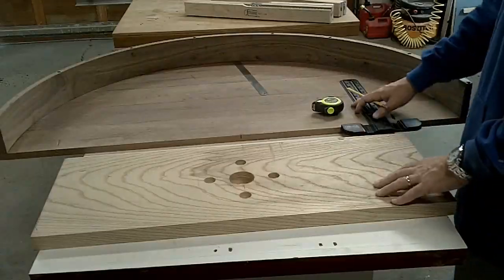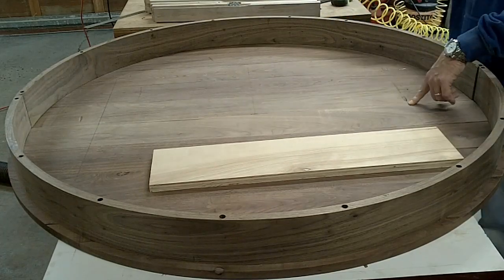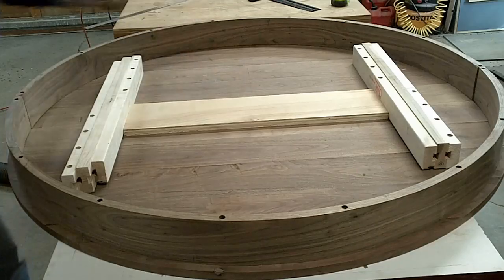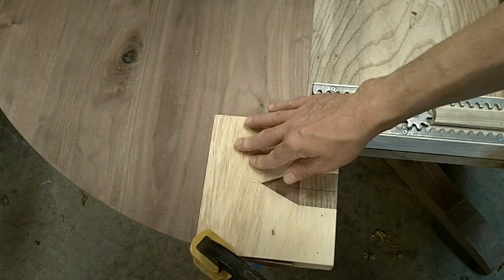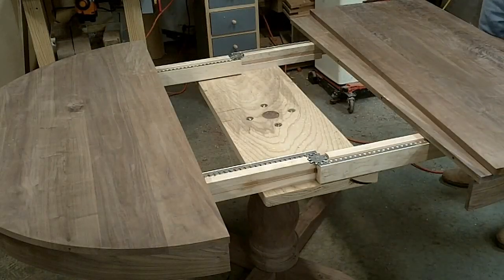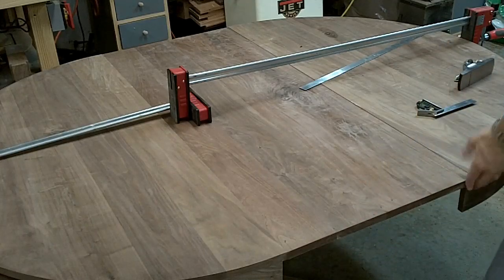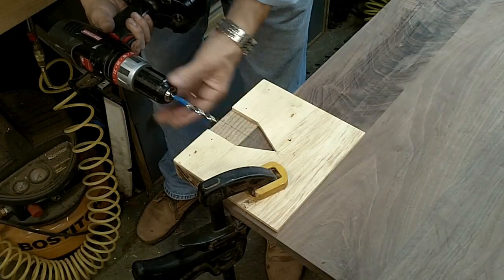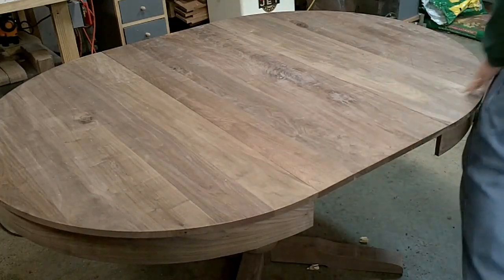Pedestal Extension Table - Part 8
After the legs have been attached to the pedestal, I begin the process of attaching the extension slides and the rest of the support system.
Also I need to insert the alignment pins to the top and the leaf.